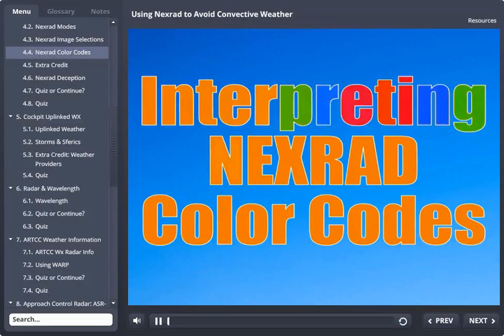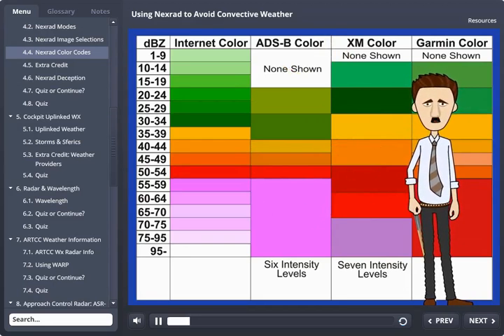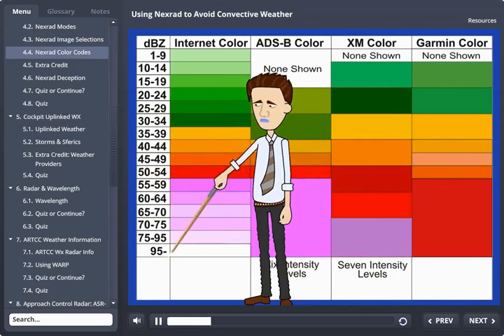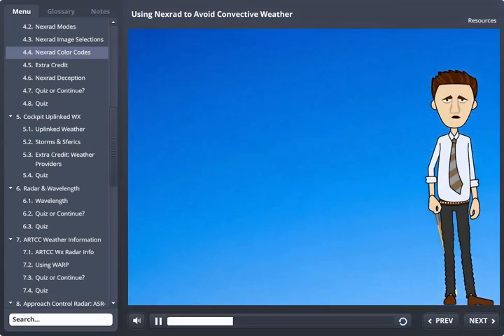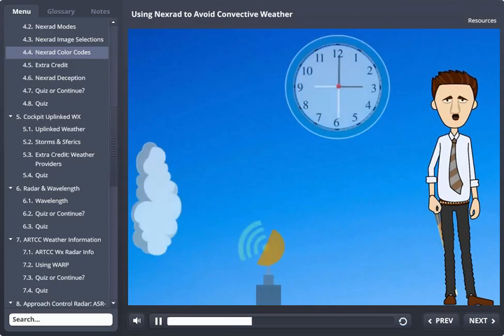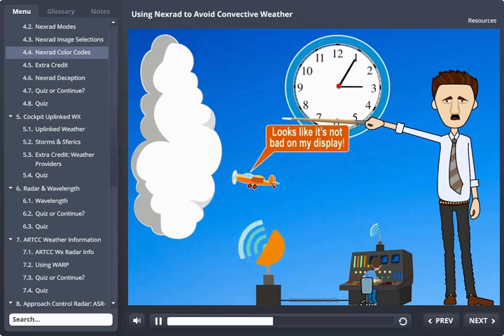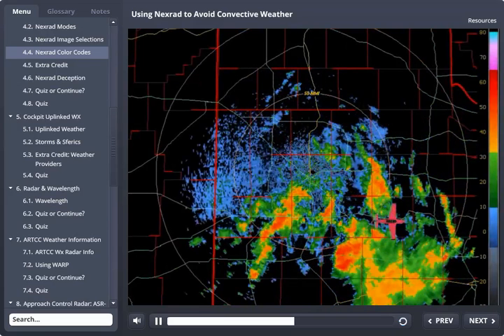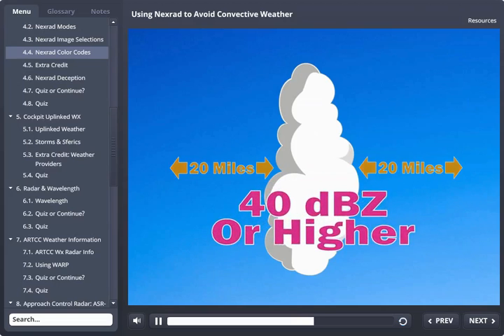Radar Imagery Explained Interactive eLearning Course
Interactive eLearning Aviation Course by Rod Machado
Course Time: 2 hours 30 minutes.
In this course we'll first cover the basics of how airline pilots use airborne weather radar. Then we'll learn how Nexrad charts are generated and use what we've learned about airborne radar to our uplinked Nexrad display. Finally we'll cover several other valuable sources of in-flight radar information, including Approach and Departure control radar (including STARS) along with Center's WARP radar imagery. As with all of Rod Machado's interactive eLearning courses, you'll laugh and learn a lot in this program.

• 350,000+ through his over 350 aviation articles
 Rod...